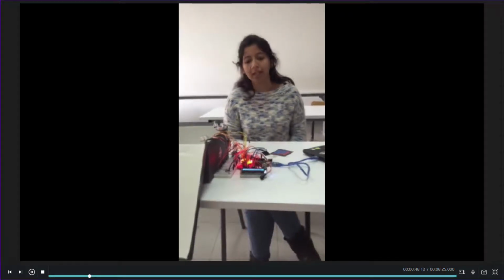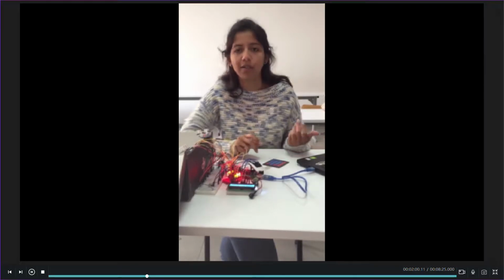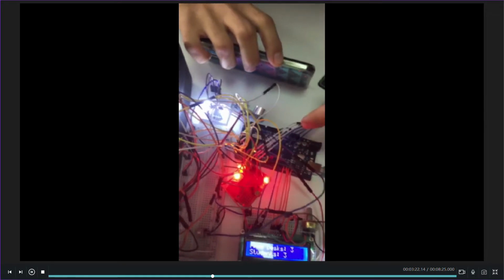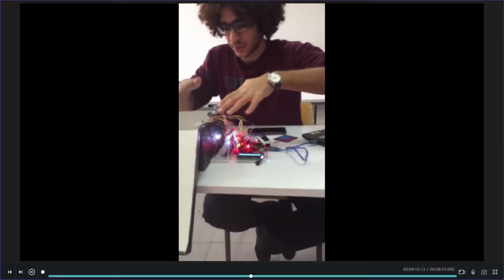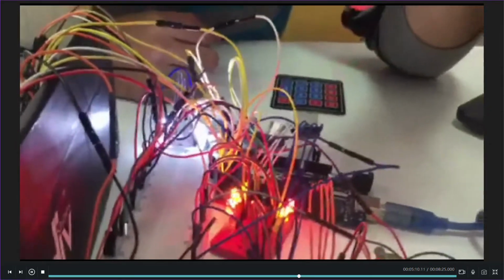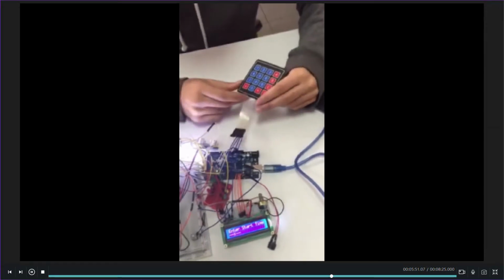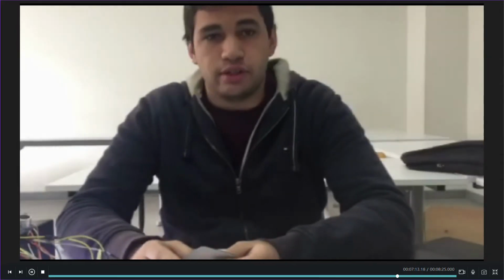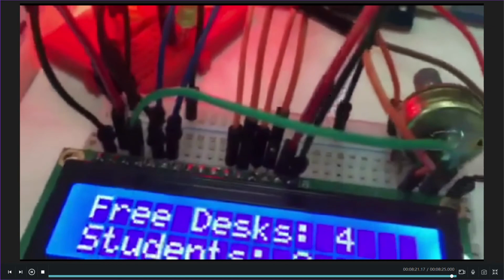House MET | Smart Classroom | 41